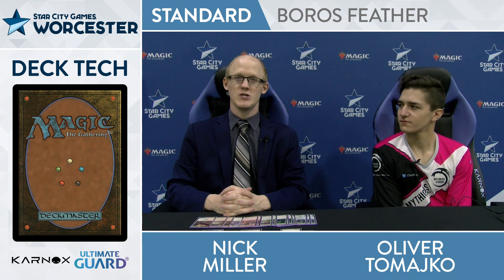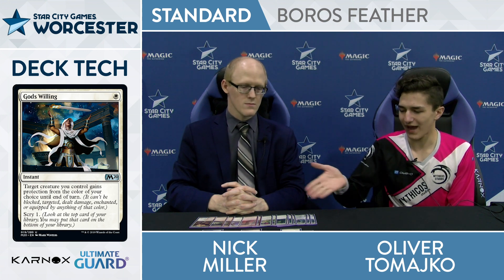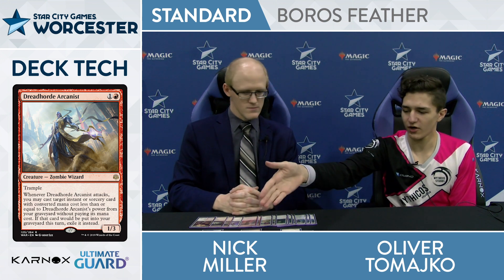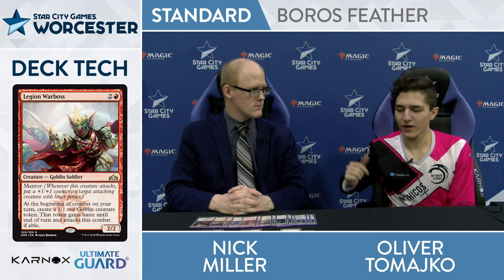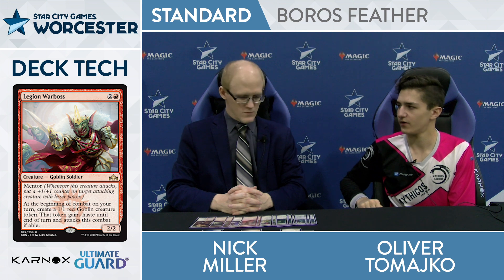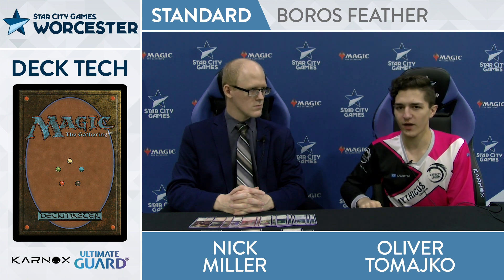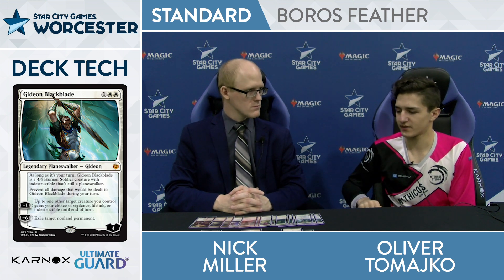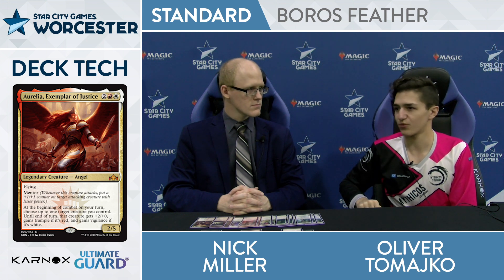SCGWOR Deck Tech: Boros Feather with Oliver Tomajko [Standard]